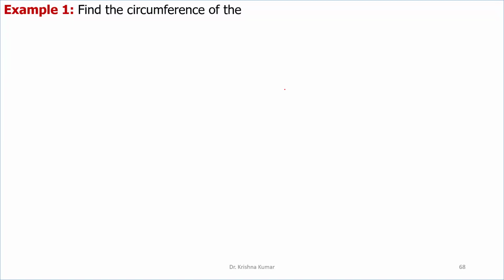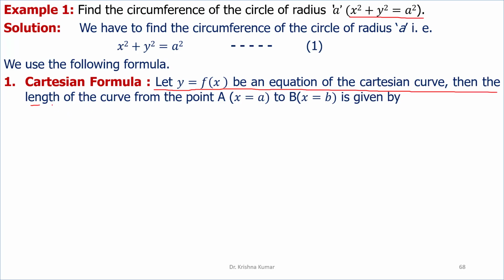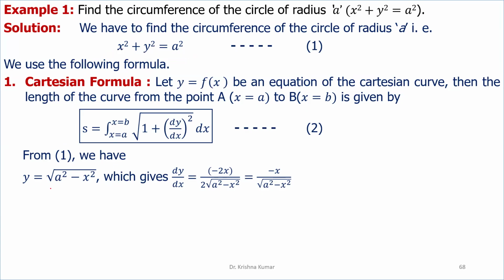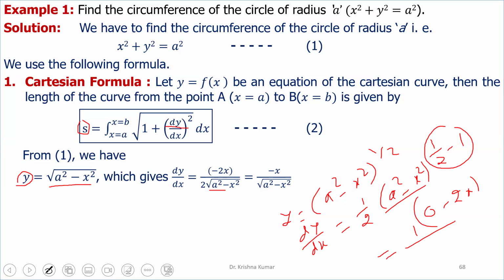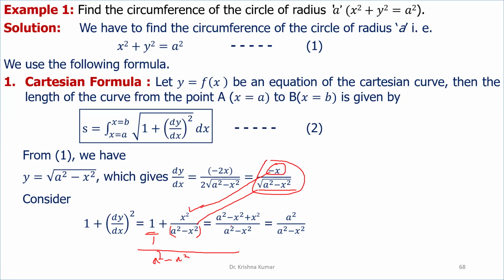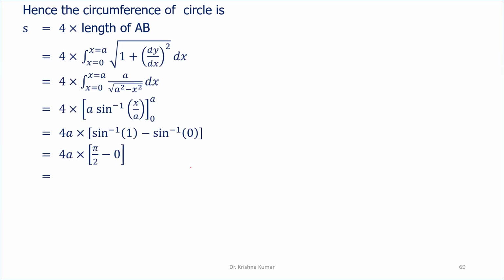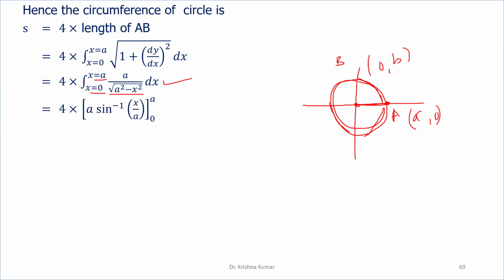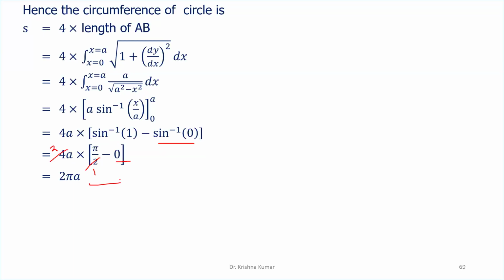SPPU-EM-2-Unit-II-18-How to find Circumference of Circle in Cartesian Form